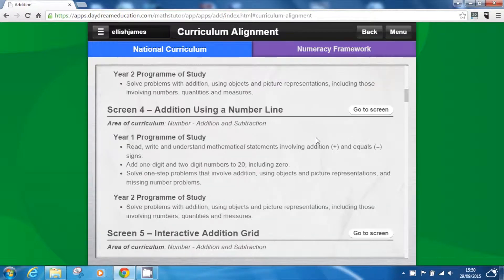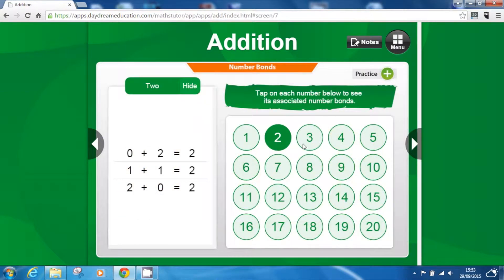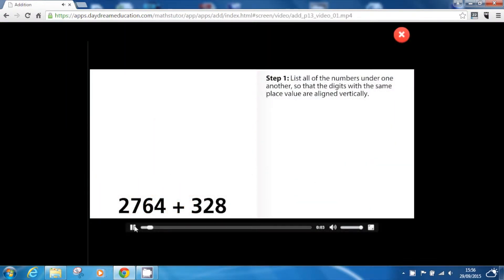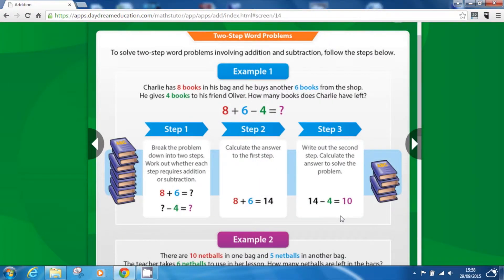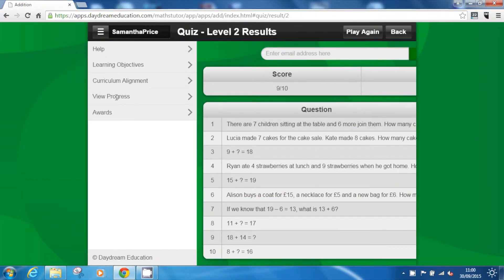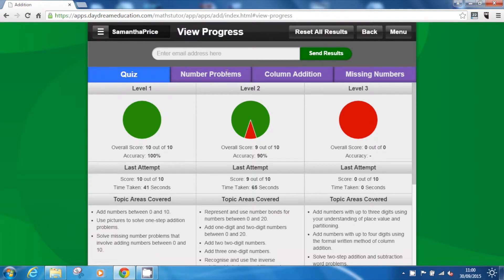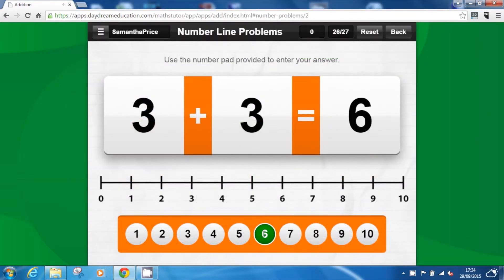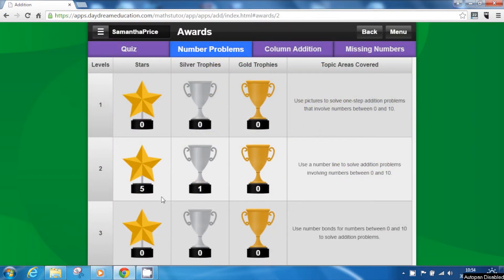Addition Maths App - Maths Tutor: The best Addition App for Maths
Maths Tutor includes...
• Addition
• Subtraction
• Multiplication
• Division
• Fractions
• Time
• Converting Fractions, Decimals & Percentages
• Problem Solving

Daydream Education’s Maths Tutor app provides schools with a complete Maths learning solution. The multi-platform app incorporates a huge variety of tutorials, inter-activities, real-life scenarios and assessments to facilitate learning and improve pupils’ understanding of key Maths skills and topics.

Maths tutor offers more than just assessments and reporting. It provides a plethora of learning and teaching tools that can be used to support pupils with their study, inside and outside of the classroom.
The app provides guidance and support to pupils in the form of tutorials and interactive learning screens that can be used before, during or after assessment to improve understanding and reinforce learning. This ensures that support is just a couple of clicks away if pupils are stuck during an assessment activity, something that is lacking from many educational apps.
The vast assortment of educational content, tutorials, assessments and activities ensures that teachers have access to a flexible teaching tool that is ideal for:
- Independent, group and whole-class learning
- class and home use
- flipped learning
- starter, plenary and summary activities
- intervention